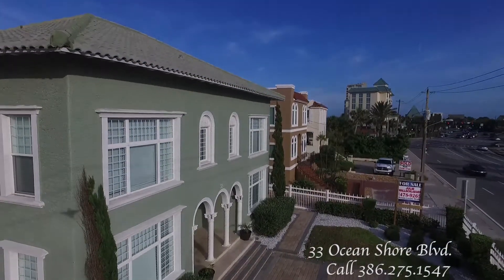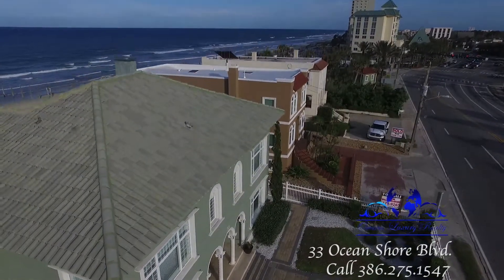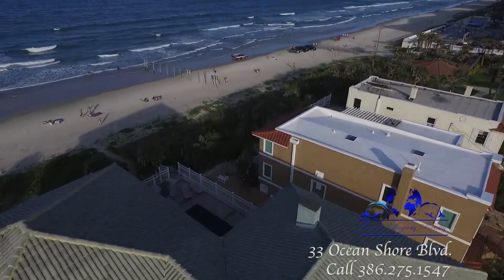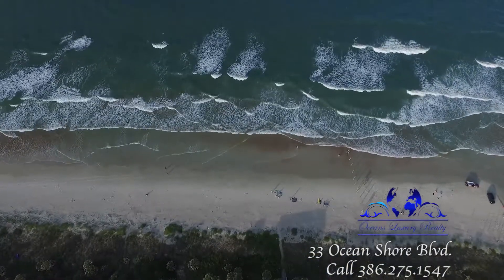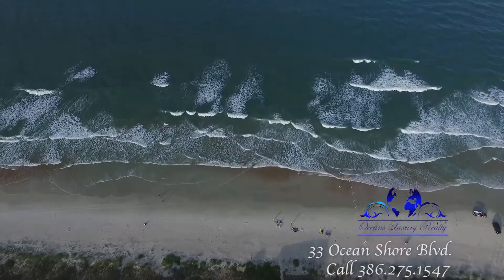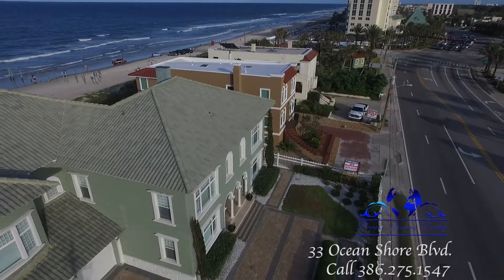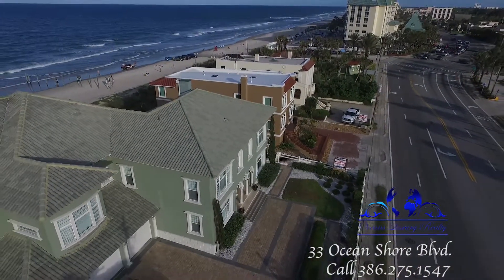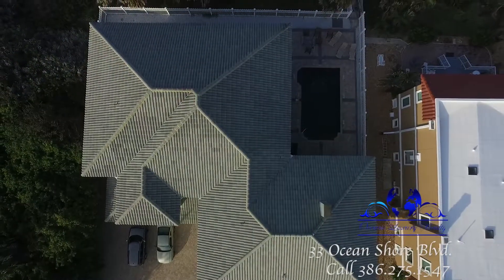New Smyrna Real Estate